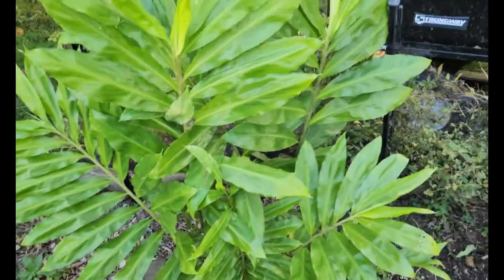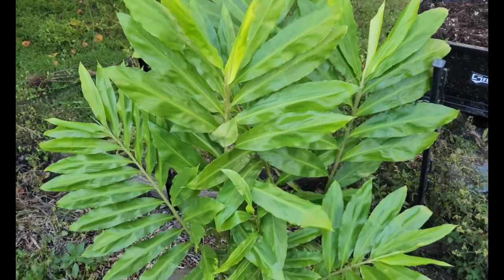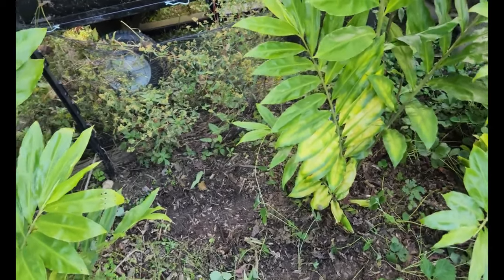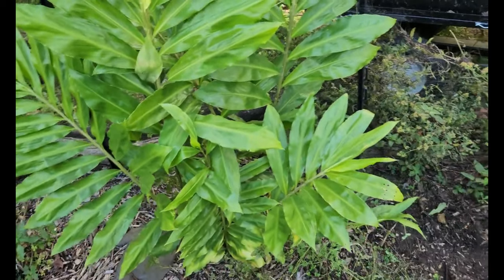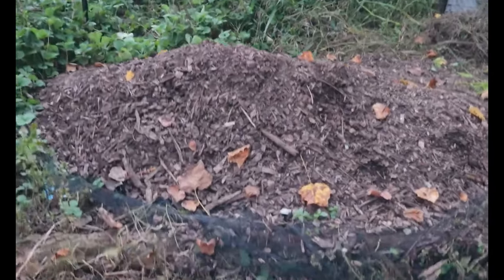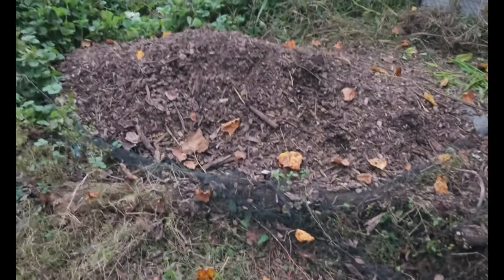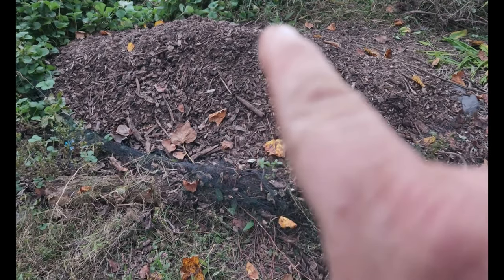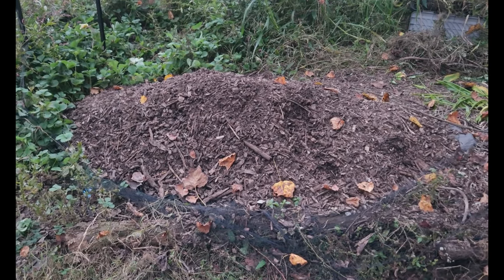How to grow Shampoo Ginger Zone 7 [] Over Wintering Rhizomes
How to grow Shampoo Ginger Zone 7 Over-wintering
In this video, we're going to show you how we attempt overwintering out Ginger lily
or Shampoo Ginger for zone 7

Gardengurus over 26,163 Registered Members

              (´・ω・)
          ┌ (_つ/￣￣￣/＿
          旦 ＼:/        /